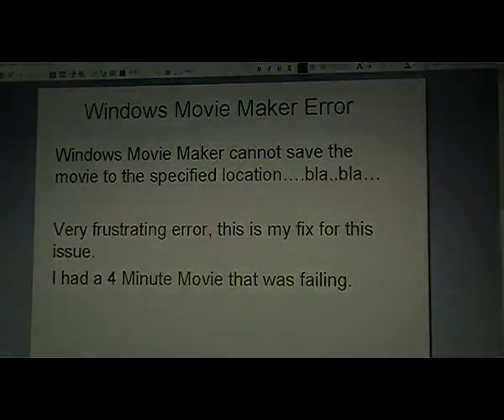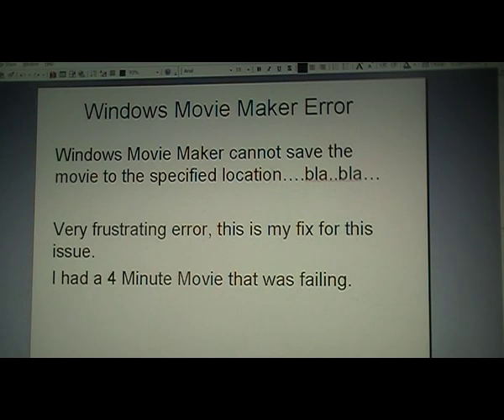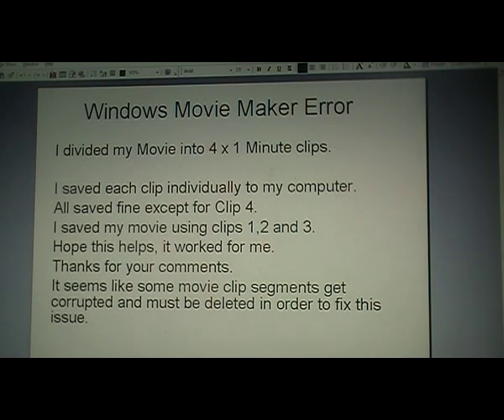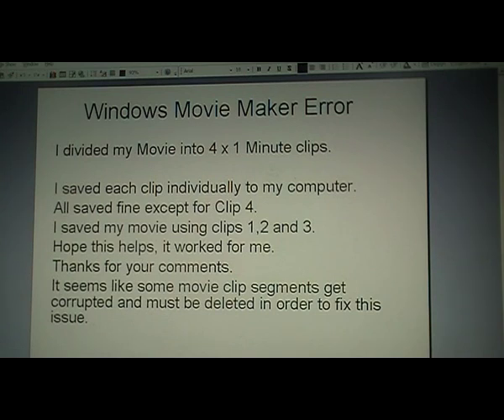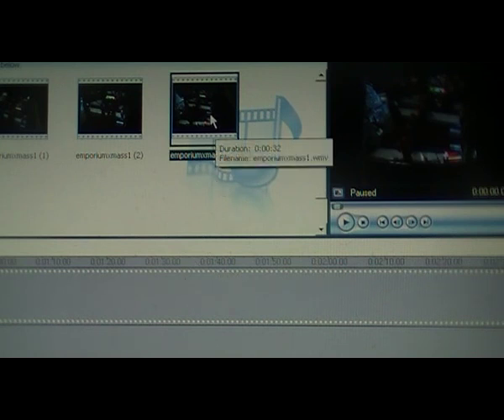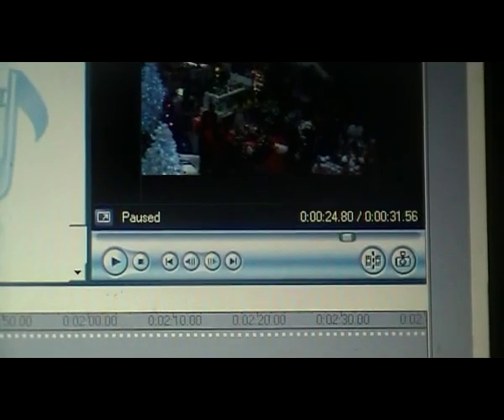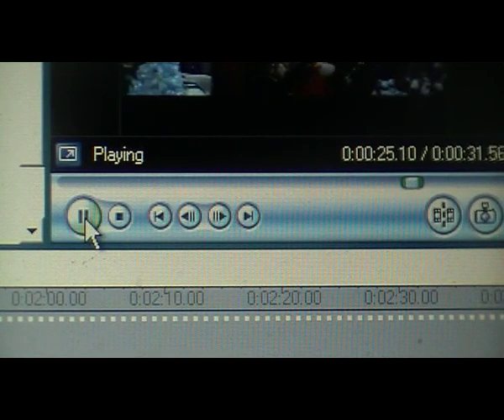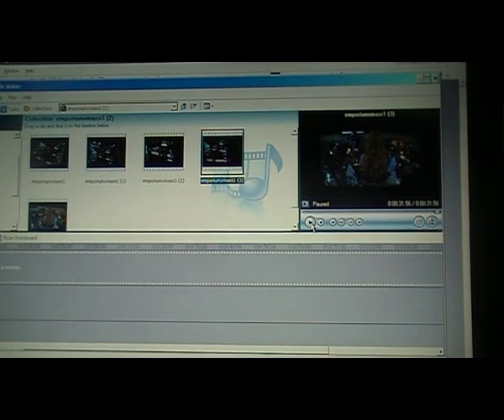How To Fix Windows Movie Maker Error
This is how I fixed the Windows Movier maker Error, cannot save to location specified.